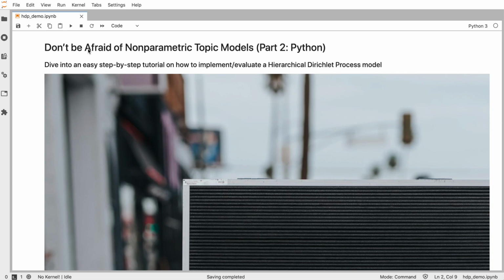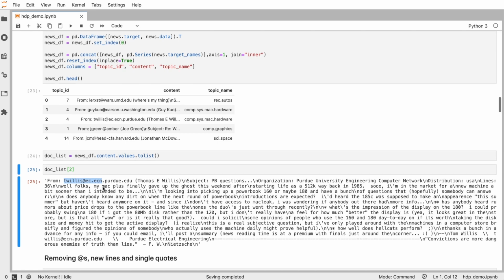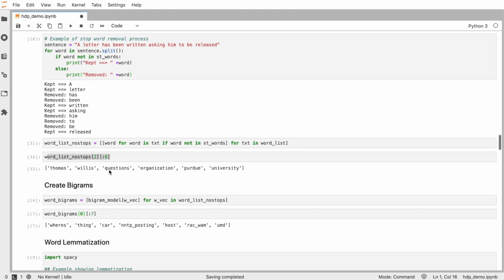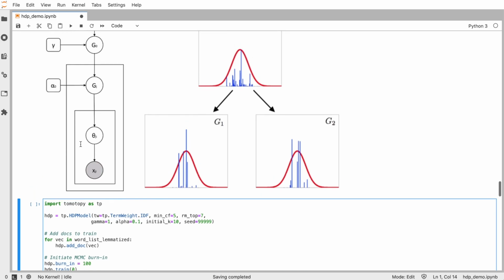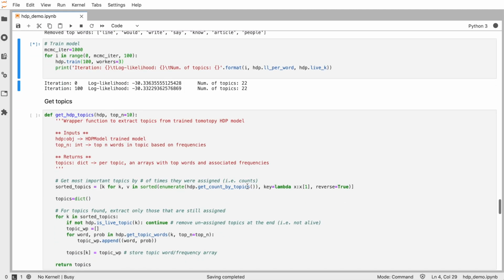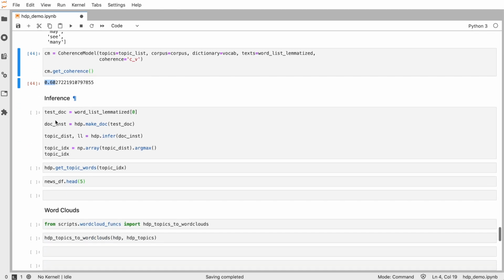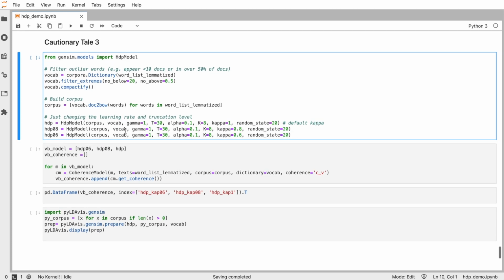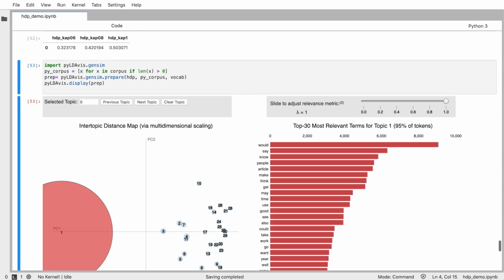Don’t be Afraid of Nonparametric Topic Models | Eduardo Coronado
Ready to up your modeling game? Dive into an easy step-by-step tutorial on how to implement/evaluate a Hierarchical Dirichlet Process model